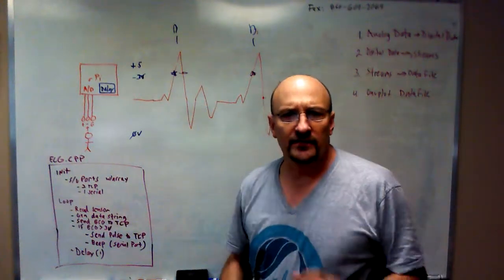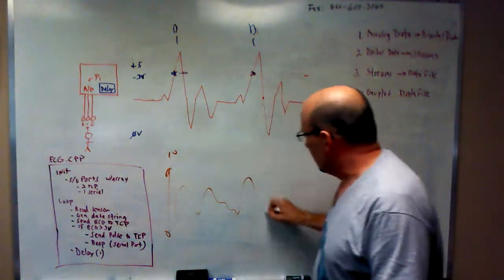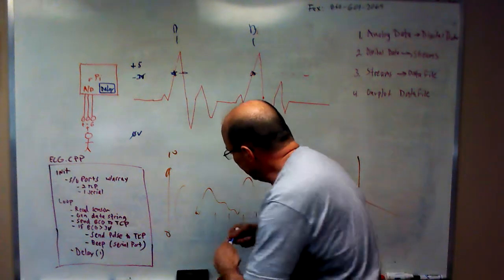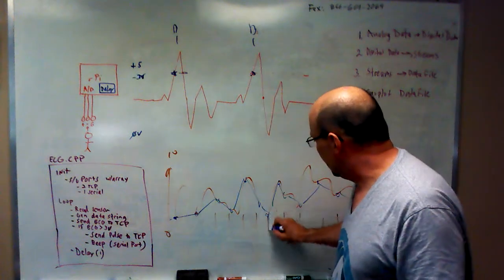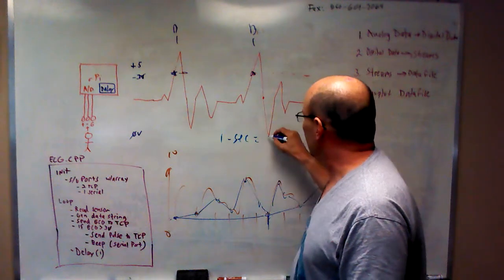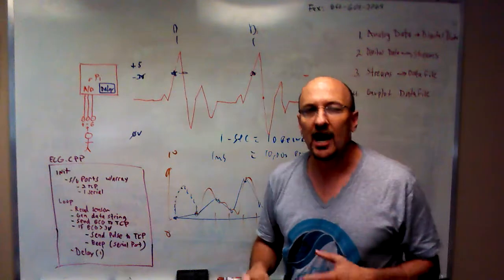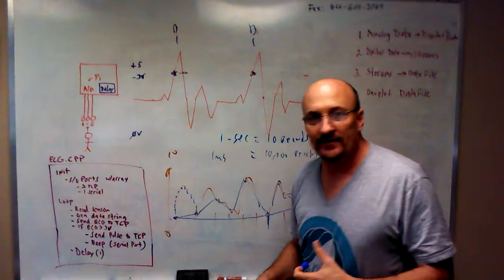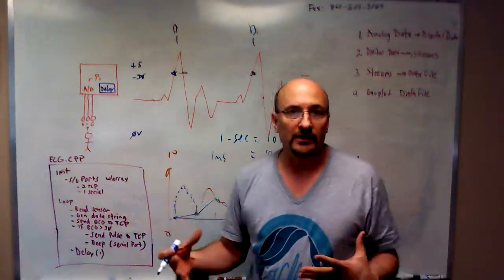Analog and Digital Data